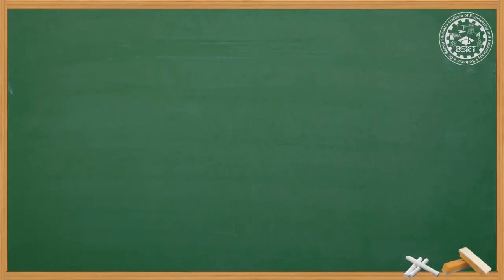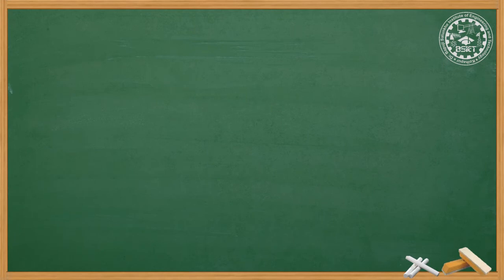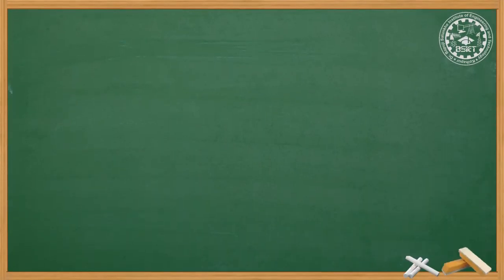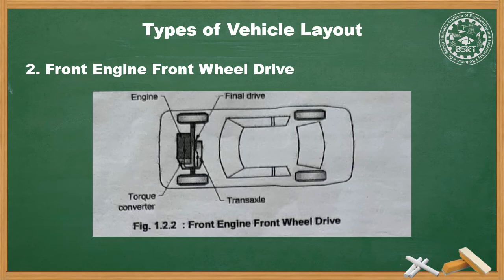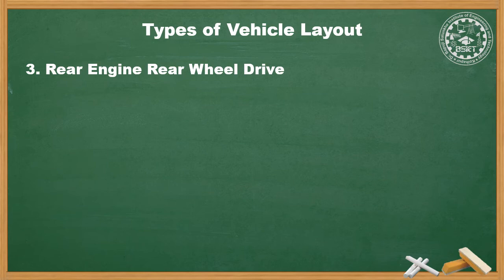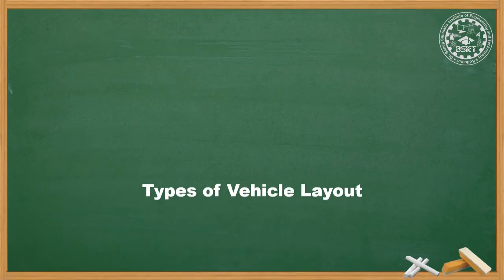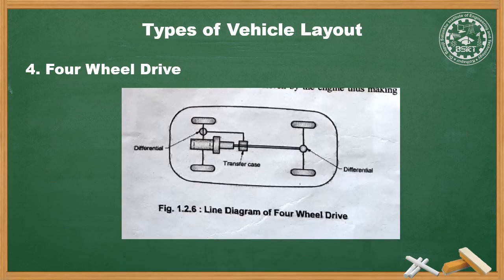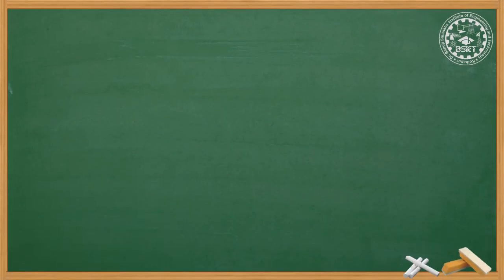22656_AEN_U01_L03